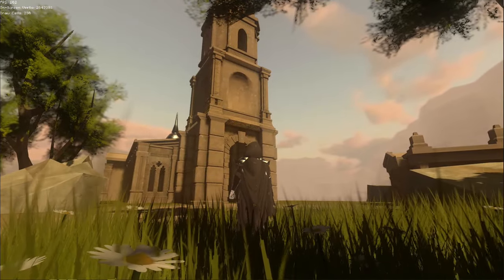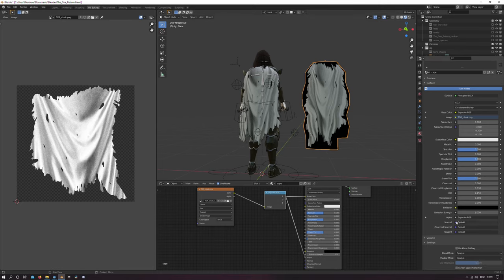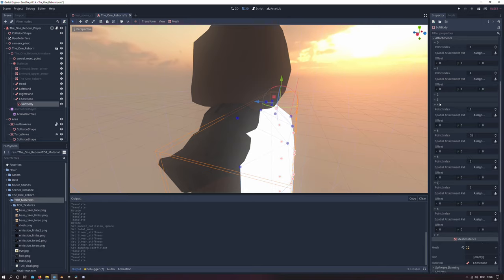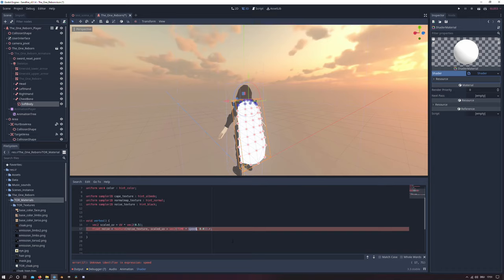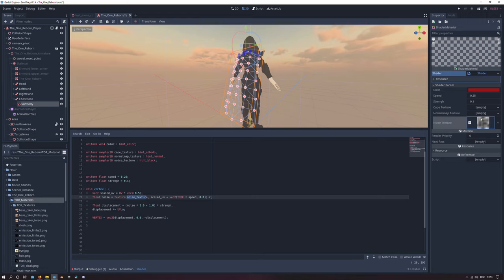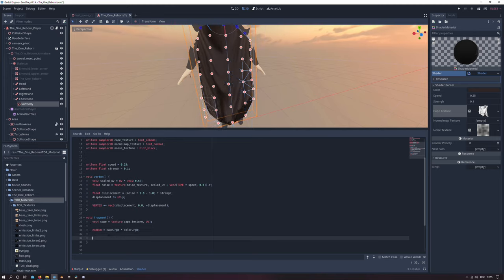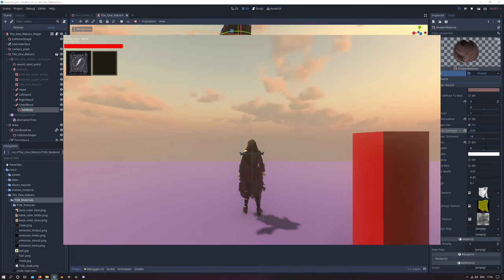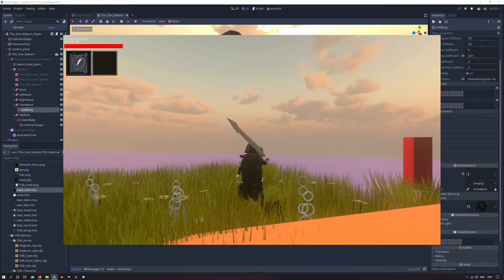How to make a Cloak/Cape in Godot 3.3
Hi, in this Tutorial I will show you how I created the cape/cloak from my Game "Sandfire" by using the SoftBody node and a shader material.

Timestamps
00:00 Introduction
00:10 making the mesh in Blender

02:10 add the mesh to you player
03:00 setting up the SoftBody

03:52 adding the shader material
04:40 vertex() function
07:32 fragment() function
09:27 integrating CaptainProton42's toon shader

10:33 adding StaticBody to prevent clipping
11:42 special thanks and conclusion

12:19 Outro, bonus clip!